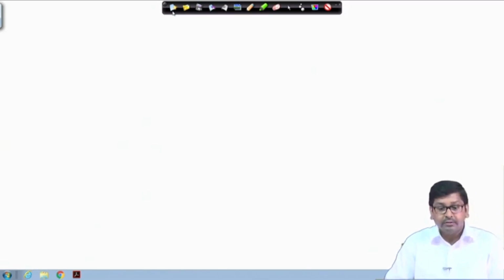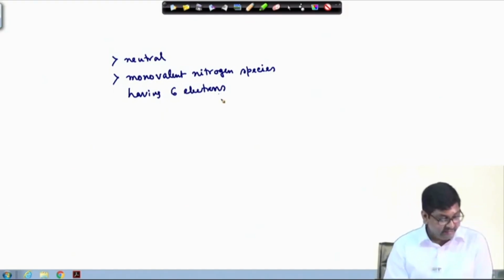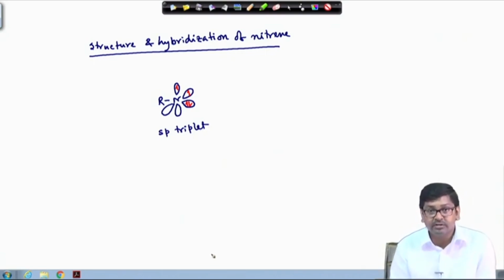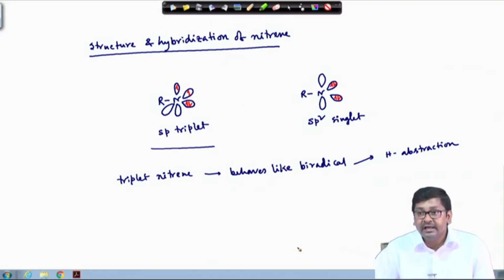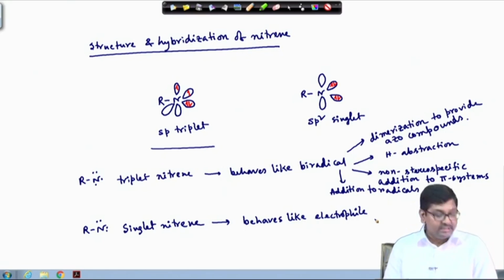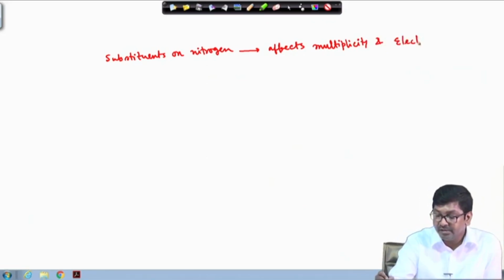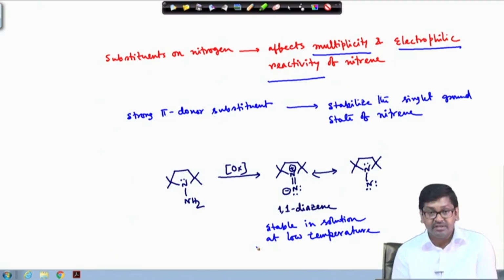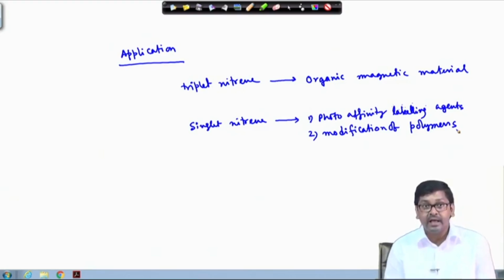Lecture 16 : Nitrene